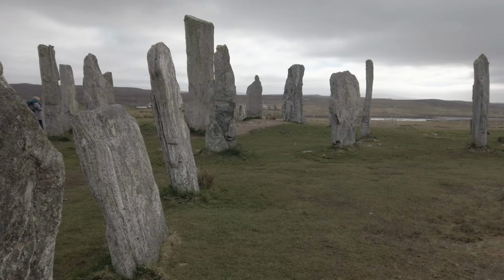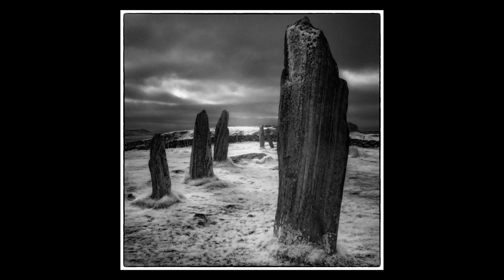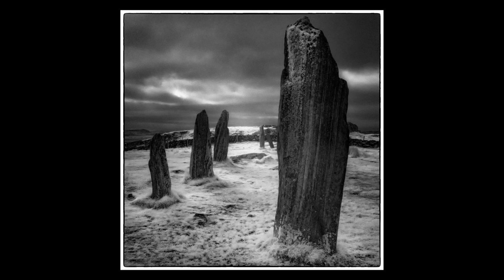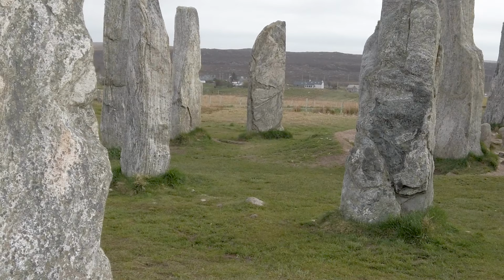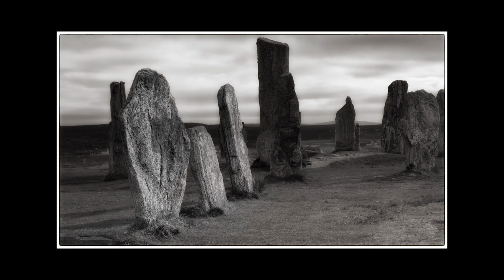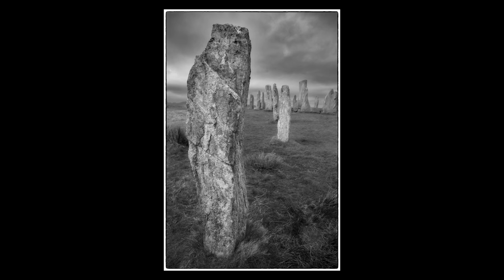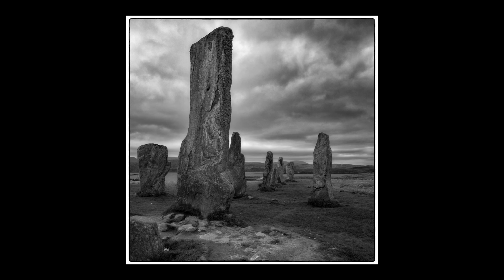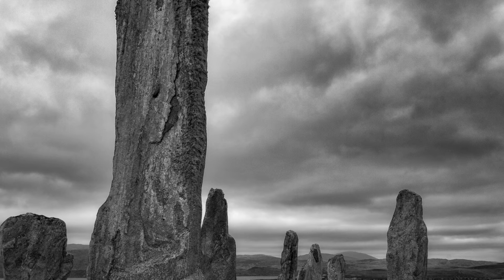Black and White and Infra-red photography at the Callanish Standing Stones, Scotland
In this video I head to the Calanais Standing Stones on the Isle of Lewis to take some black & white and Infra-red photographs of this famous ancient monument.